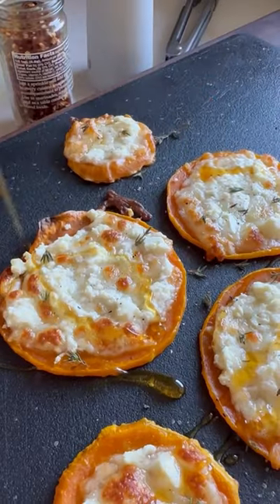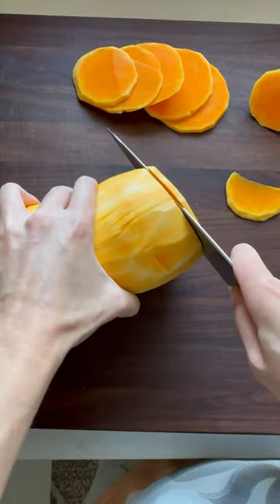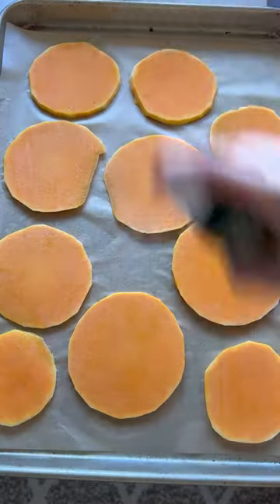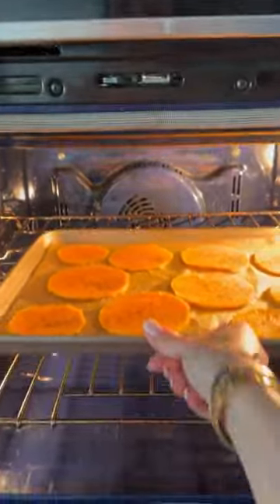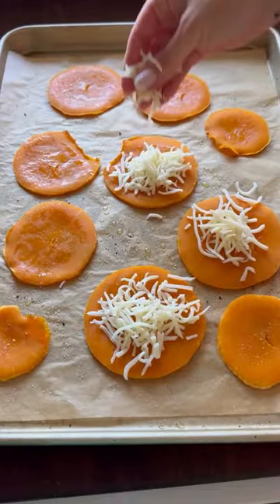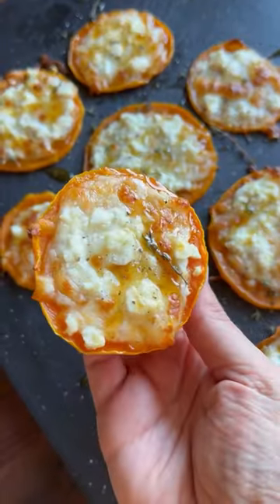These Cheesy Butternut Squash Slices help me lose weight